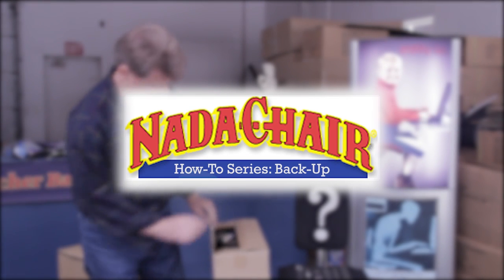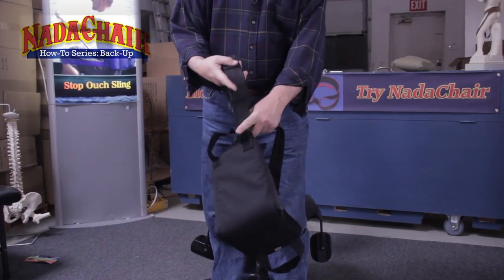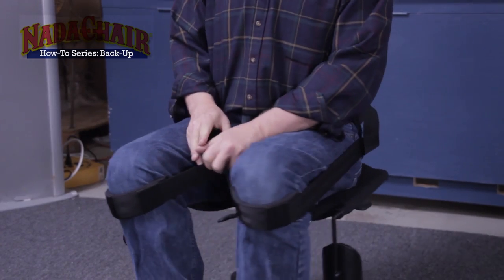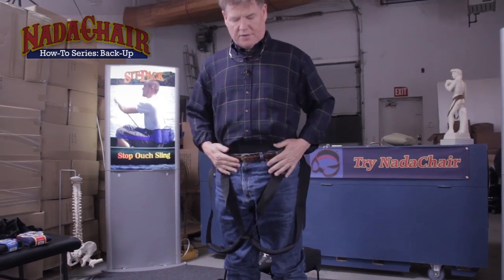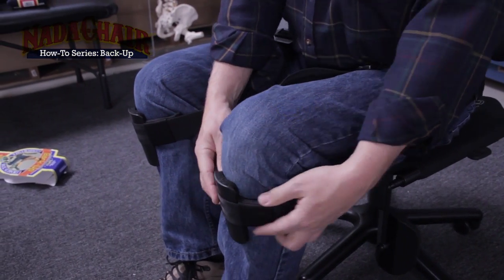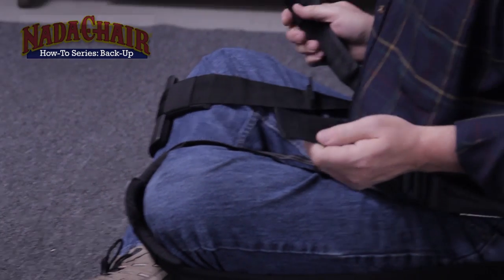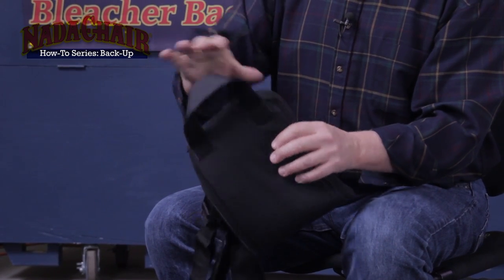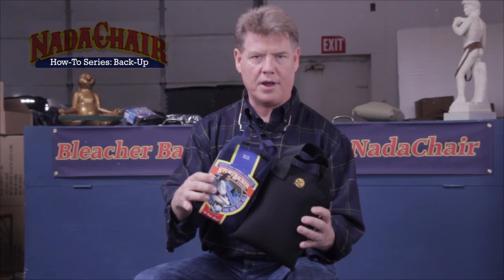Back-Up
About NadaChair:
NadaChair offers a unique line of back support systems designed to harness your low back to your shins to prevent slouching.

Video shot and edited by:
Jake Moore with RedbellCentral